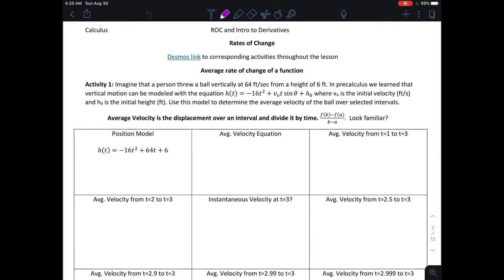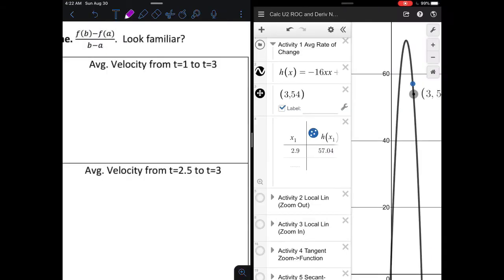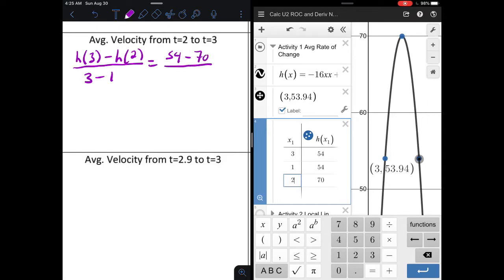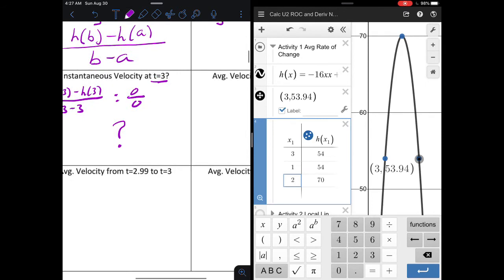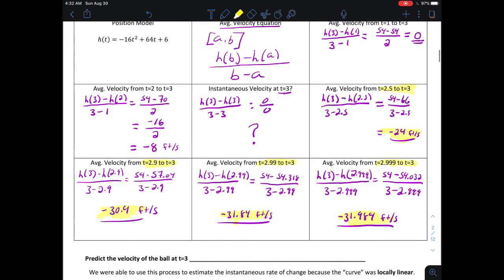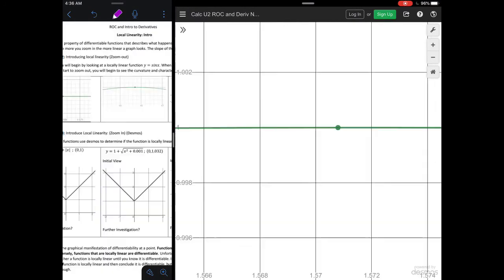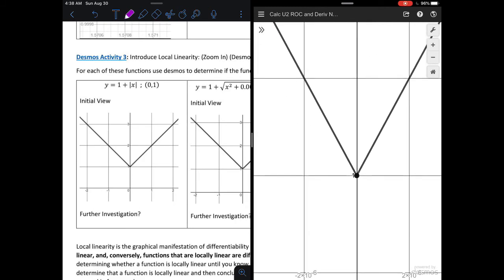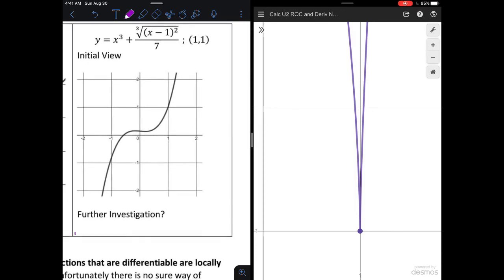CALC U2 1 AVG ROC and Local Linearity